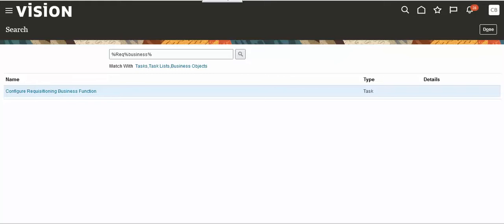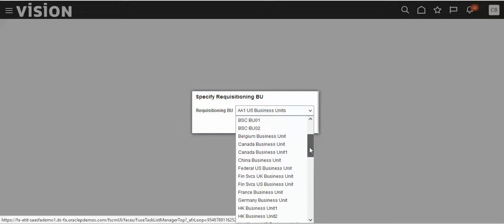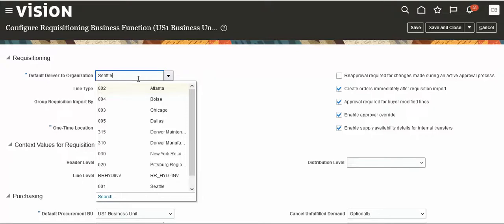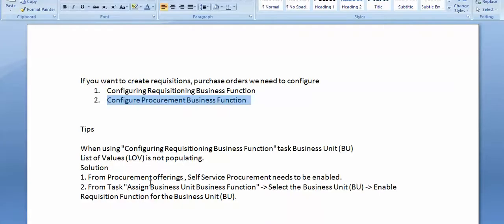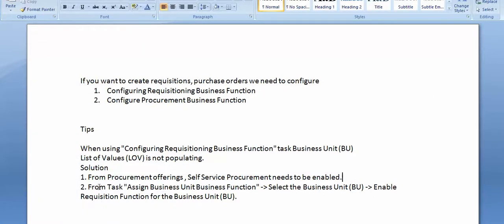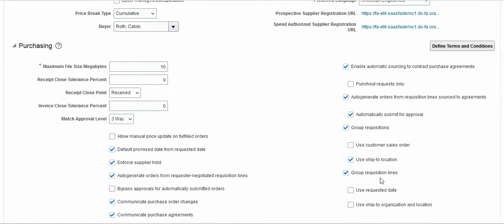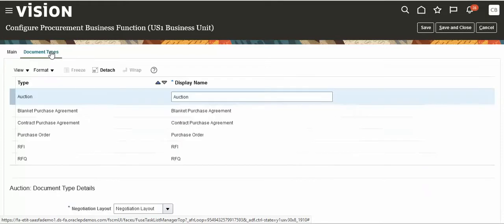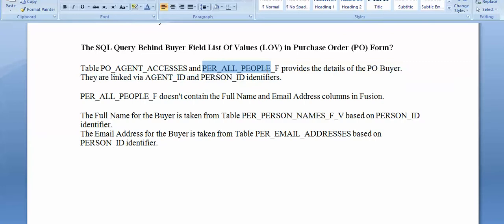Oracle Fusion Procurement Setups: Requisitioning and Procurement Business Functions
Oracle Cloud SCM Setups: Configuring Requisitioning and Procurement Business Functions